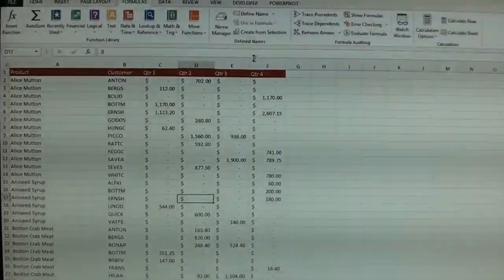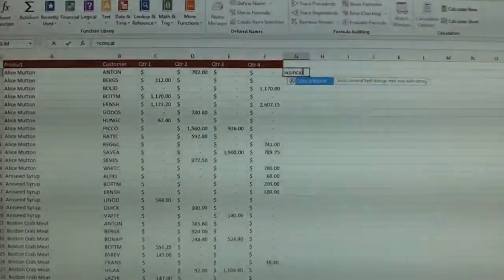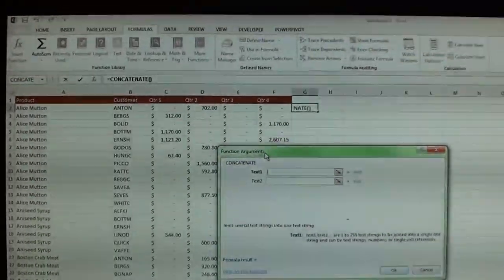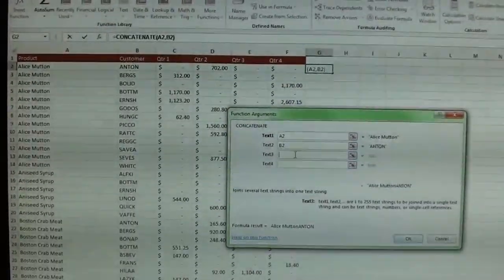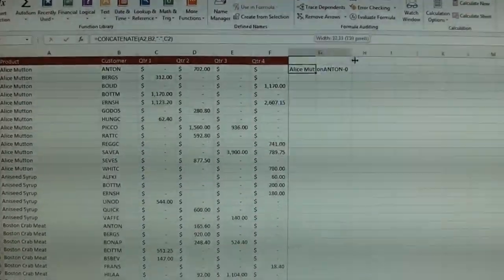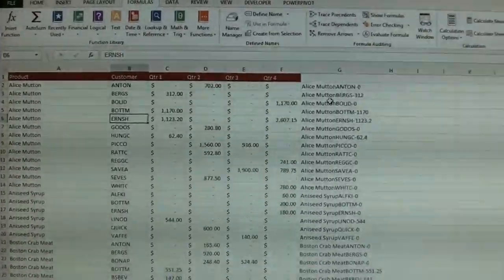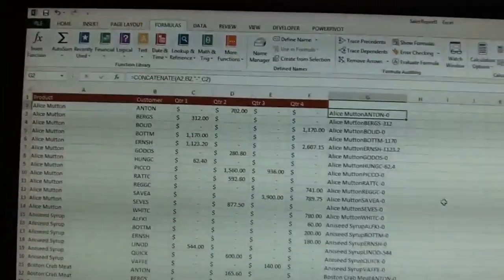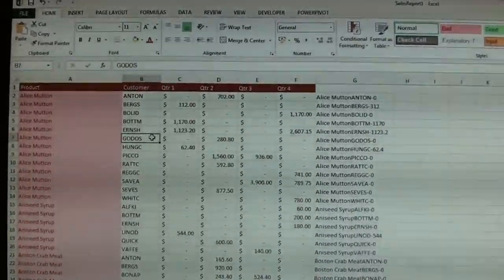Excel help 8 - Concatenate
Concatenate is a function used to combined strings of text from existing cells and defined static variables. this video talks about the way it works and how it can be used.